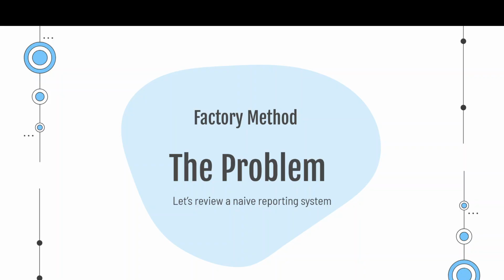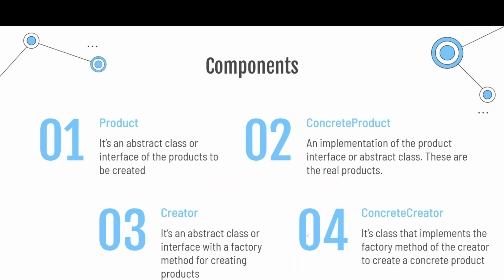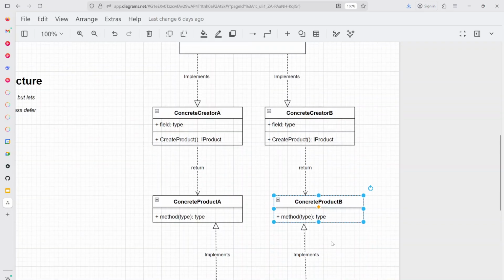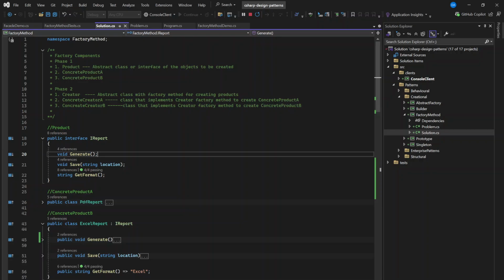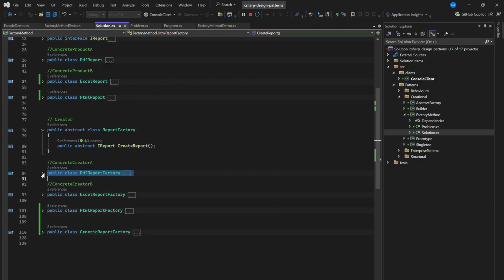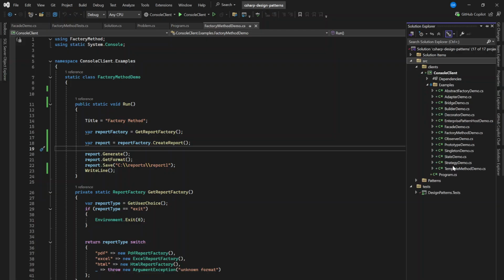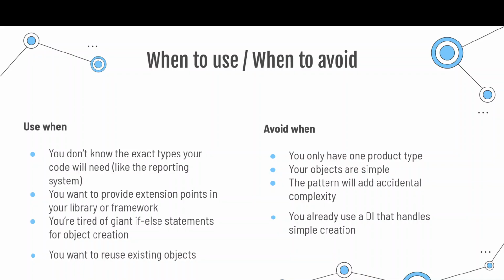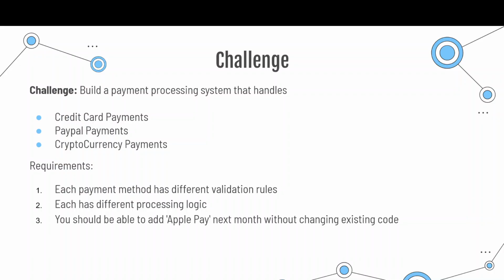Factory Method Pattern Explained with C# Example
Learn the Factory Method pattern in C# with a real project example. Understand when to use it, avoid common mistakes, and see how senior developers implement it in production code. Perfect for mid-level and senior developers looking to level up their coding and architecture skills.

Make sure to pull the 2026-update branch to access the exact code used in this video:

What you’ll learn in this video:

How to implement the Factory Method pattern in C#

Design Patterns, System Architecture, AWS, and practical coding projects.